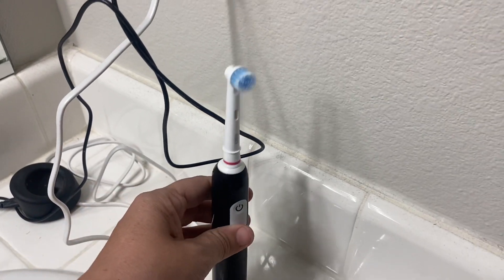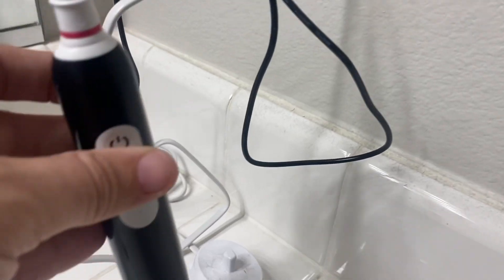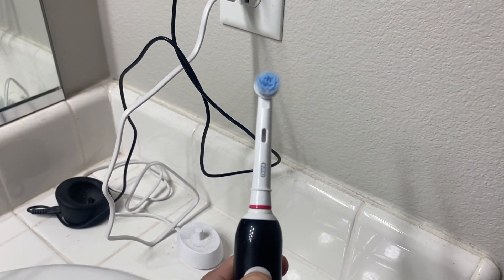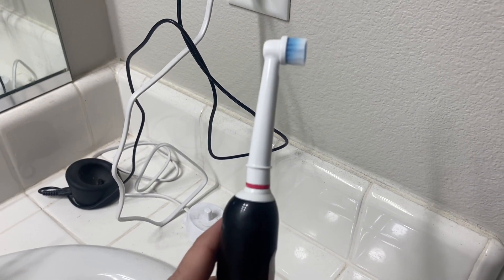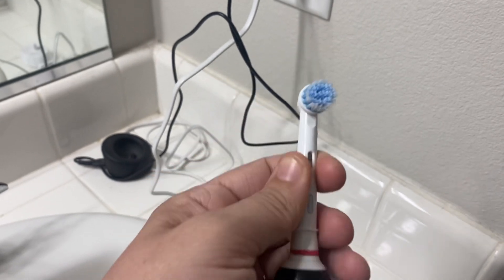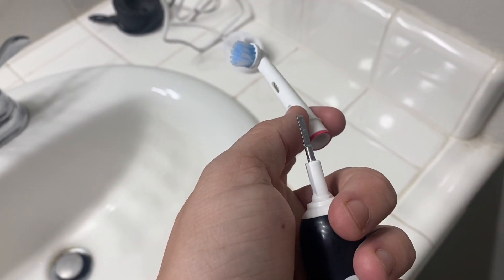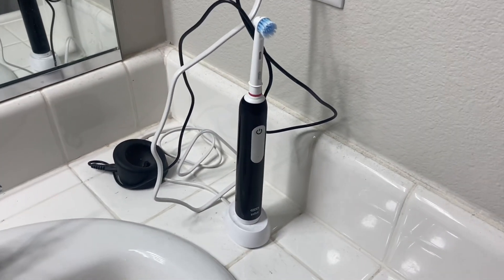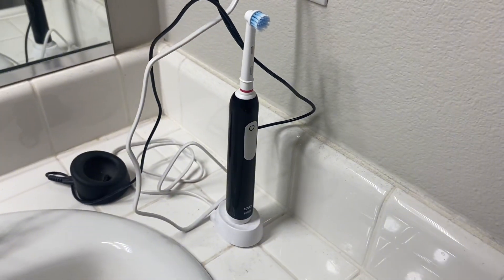Oral-B Pro 1000 Rechargeable Electric